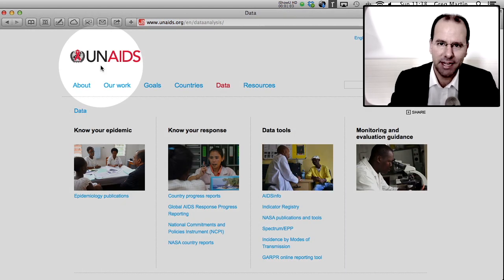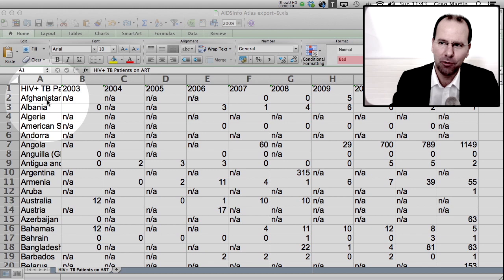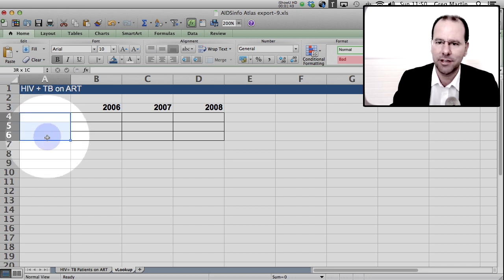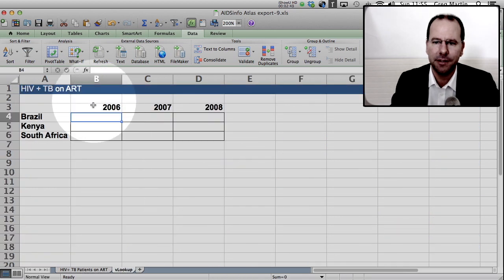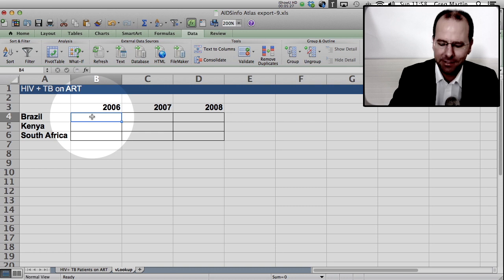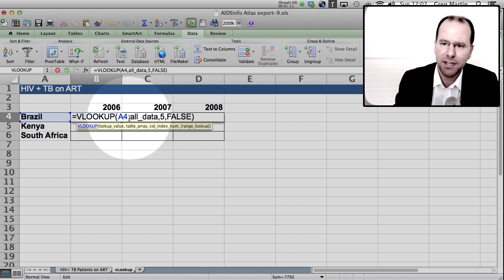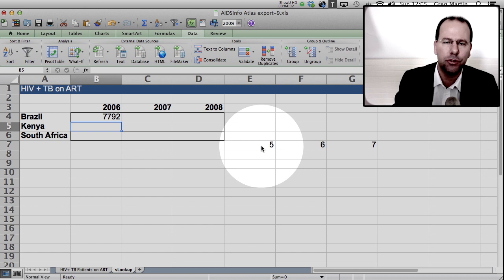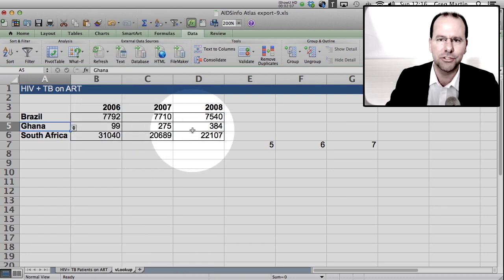Finding and Using Data in Global Health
This is the first in a series of videos on how to find and use data in global health. In this video Dr Greg Martin shows you how to download data on HIV, TB and ART and how to use the vLookup function in Excel to extra the data that you're wanting.

Global health (and public health) is truly multidisciplinary and leans on epidemiology, health economics, health policy, statistics, ethics, demography. the list goes on and on. This YouTube channel is here to provide you with some teaching and information on these topics. I've also posted some videos on how to find work in the global health space and how to raise money or get a grant for your projects.

Feel free to make suggestions as to future content for the channel.

SUPPORT:
This channel has a crowd-funding campaign (please support if you find these videos useful).

WANT CAREER ADVICE?
You can book time with Dr Greg Martin via Google Helpouts to get advice about finding work in the global health space.